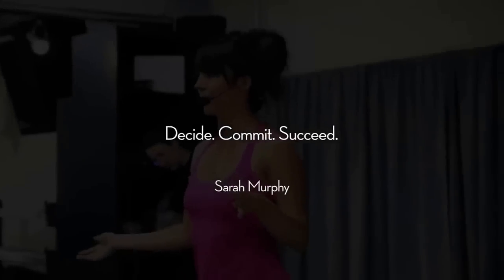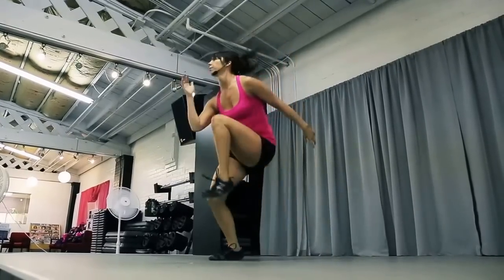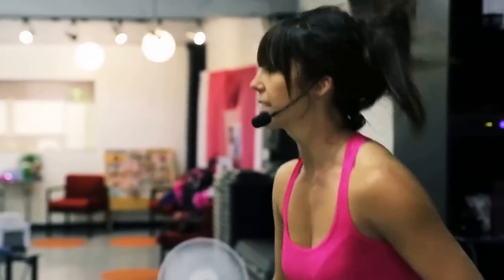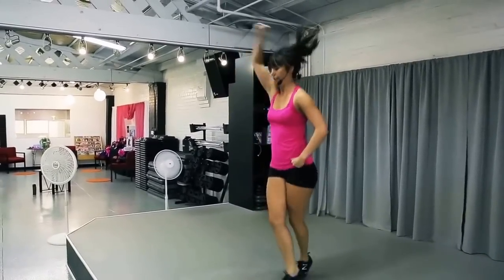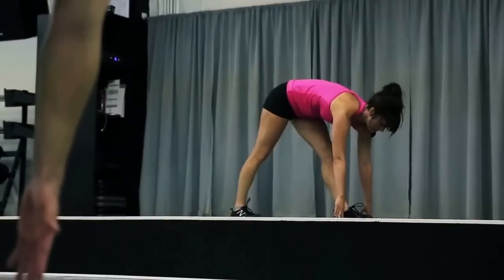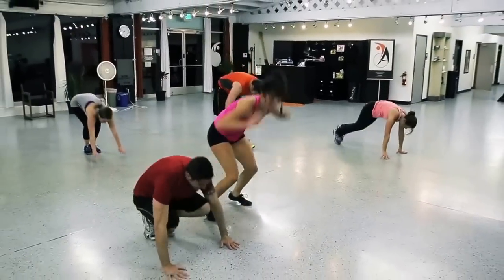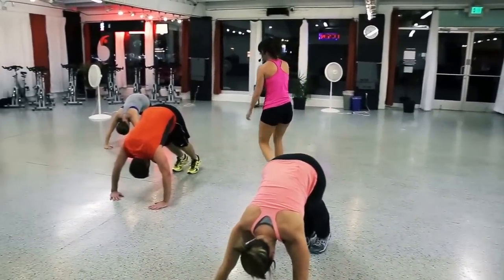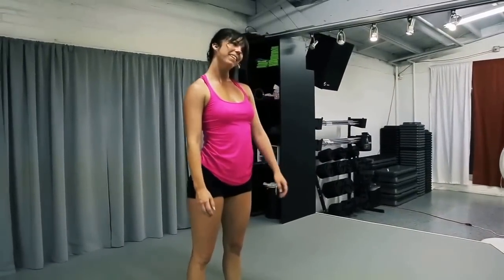Sarah Murphy- LIVE INSANITY CLASS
This is a video that shows a short tid bit of what an individual would experience at an Insanity Class!